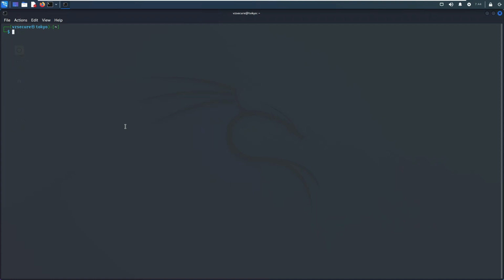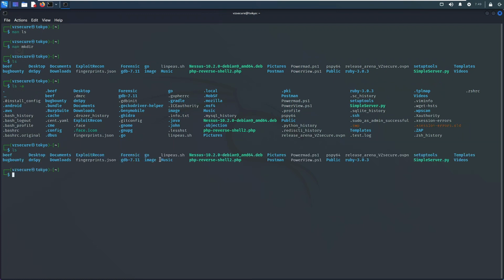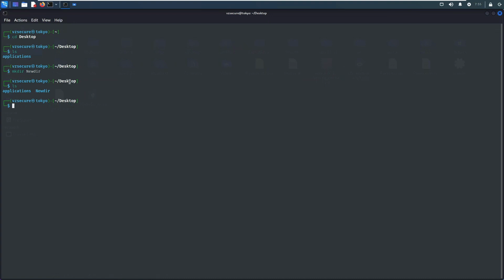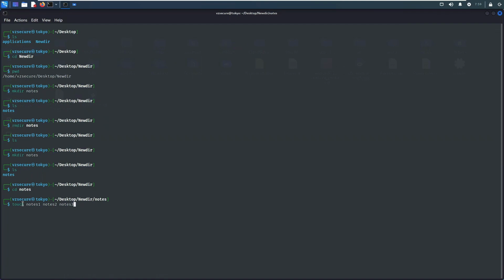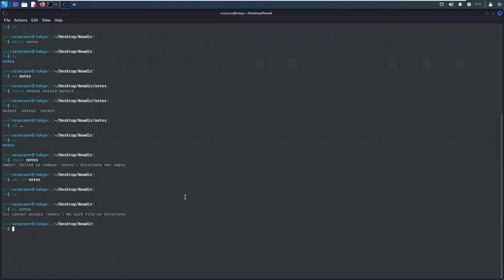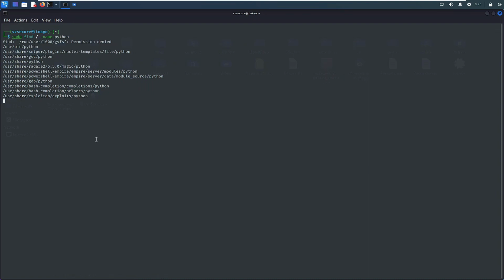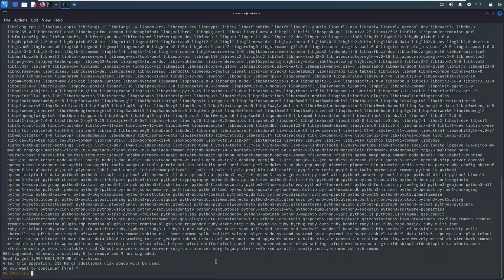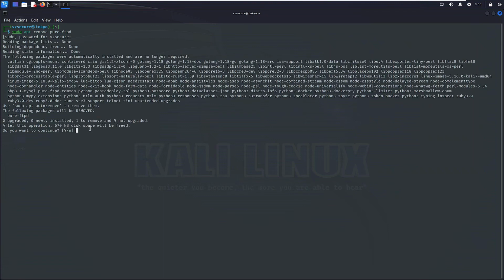Penetration Testing with Kali Linux - Basic Linux Commands - Video 2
Hello guys,
These is the series based on the pen testing course in which we will cover all topic related to penetration testing. No need to join course it is freely available in these channel.